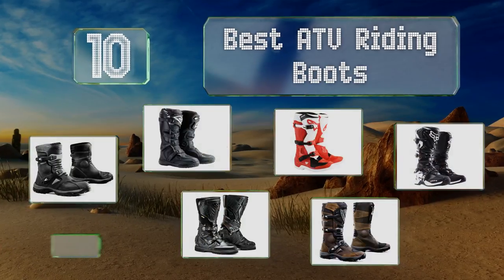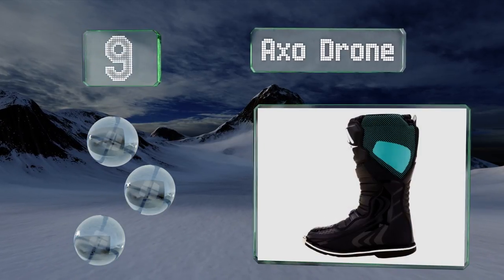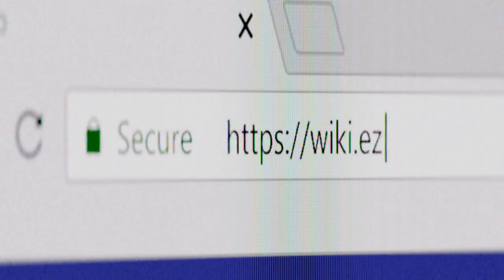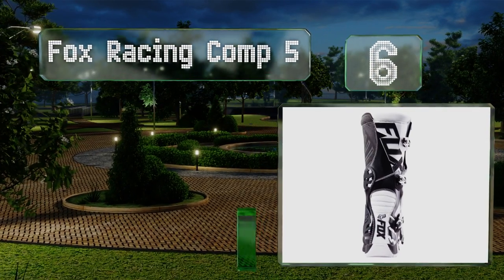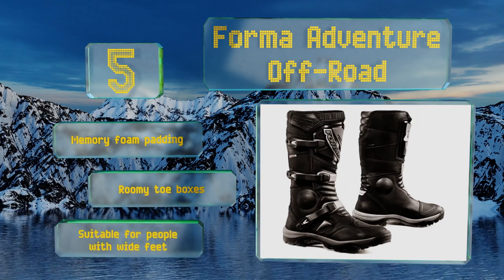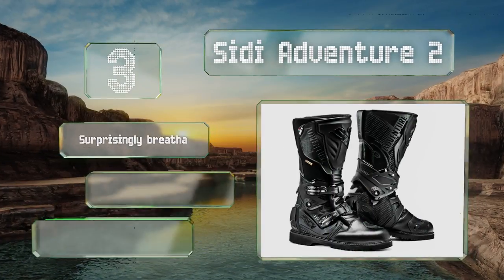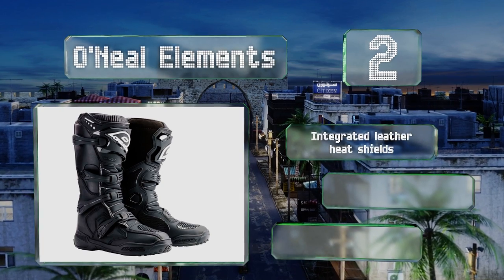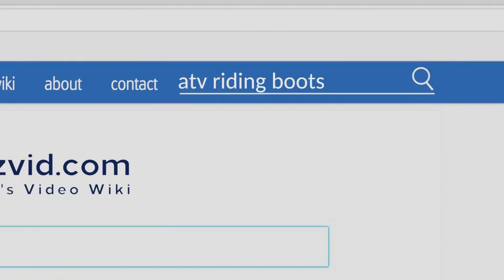10 Best ATV Riding Boots 2019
Our complete review, including our selection for the year's best atv riding boot, is exclusively available on Ezvid Wiki.

Atv riding boots included in this wiki include the sidi adventure 2, axo drone, joe rocket big bang 2.0, alpinestars tech 3, forma adventure low, fox racing comp 5, o'neal elements, gaerne balance pro-tech, forma adventure off-road, and power gear motorsports racing.